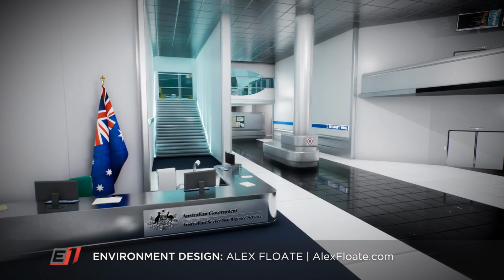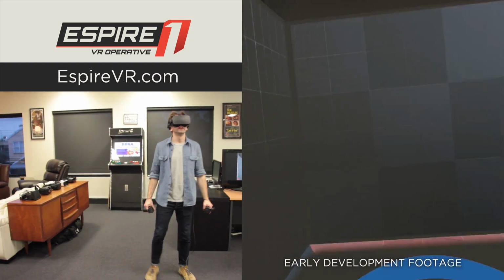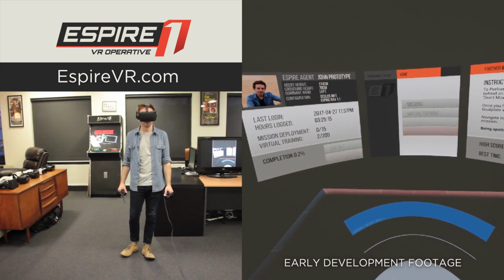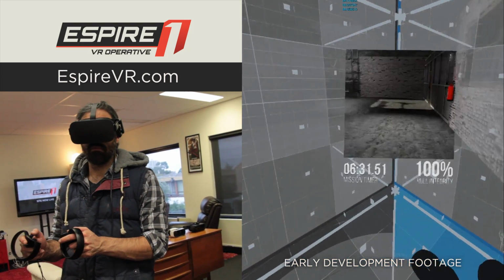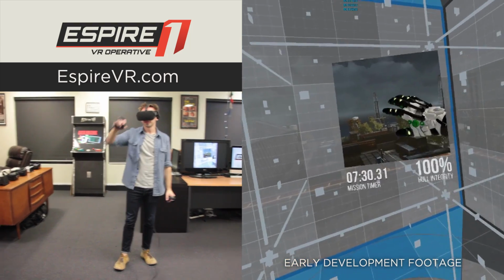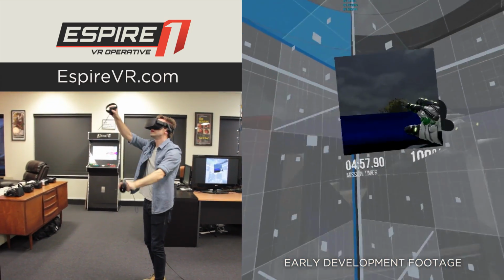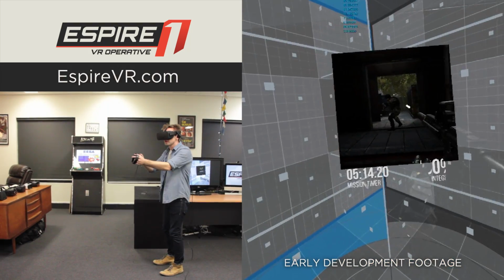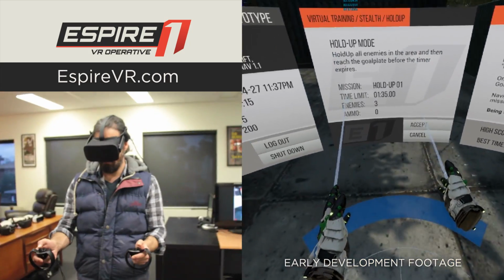Espire 1 VR locomotion system - Development Diary 02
This Development Diary reveals Espire 1's overall concept and
its VR locomotion system - both of which are explicitly linked! Espire 1: VR Operative drafts players as drone operators of the future. Using cutting edge “Virtual Reality” hardware, players assume the role of an Espire Agent - remote-operating the Espire model 1 from the safety of their control theatre.

This control theatre is the game's key locomotion 'comfort' device. Any time the player performs any sort of artificial locomotion, Espire’s world shrinks down to the size of a floating ipad, with the control theatre visible in the player’s peripheral vision.

 With this "VR within VR" concept, we can offer precise freedom of movement, minimize VR sickness and maintain immersion. This concept allows us to deliver an optimized standing, 180 degrees, or 360 degree roomscale experience with the level of comfort that suits the individual player.

Thanks for checking out Espire 1. You can find out more about the project

Special Thanks:
Ilja:
helping localize the game in Russian. He is also translating these development videos, with the help of Igor who is providing the voiceovers. Check out their channel:

Alex Floate, Level designer who has created one of the missions in the game:

Alex Stewart Peterson, for lending an Oculus Rift!